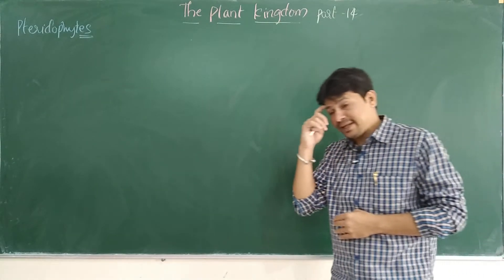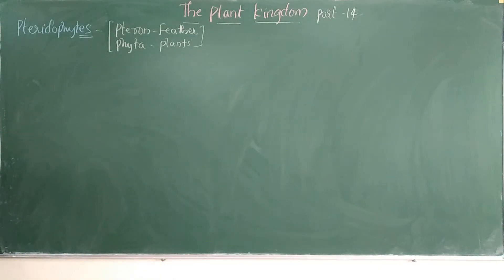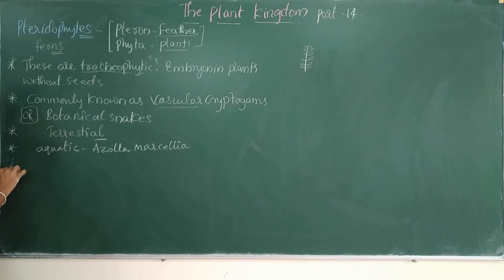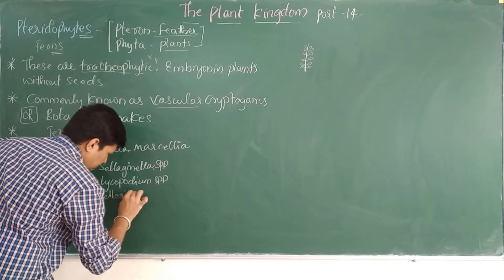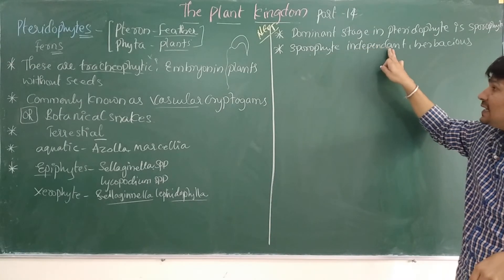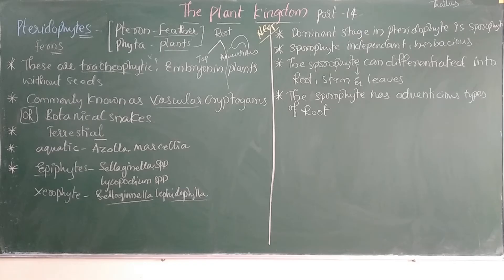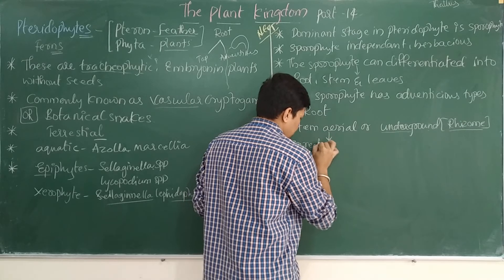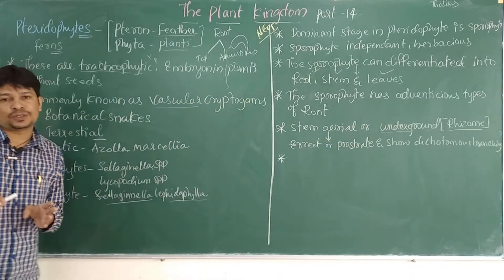PU-I || Biology || Plant Kingdom || Part 14 || By Prof.Naveen Bhangi